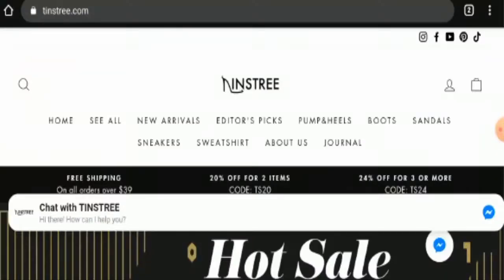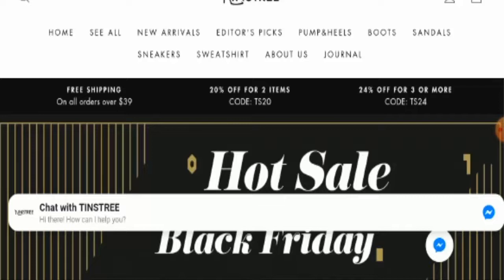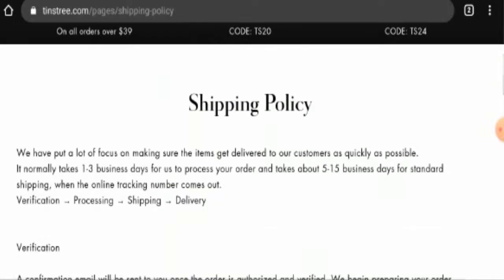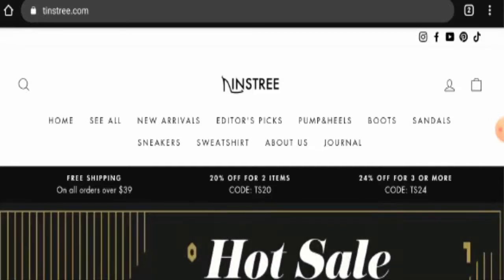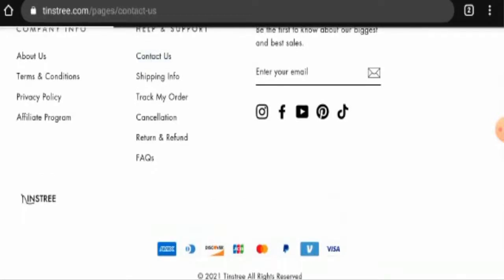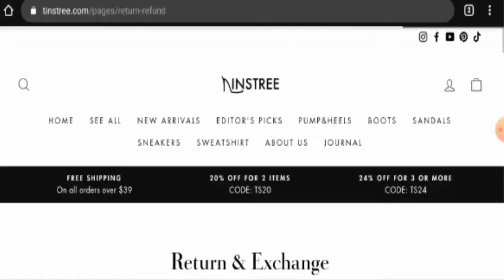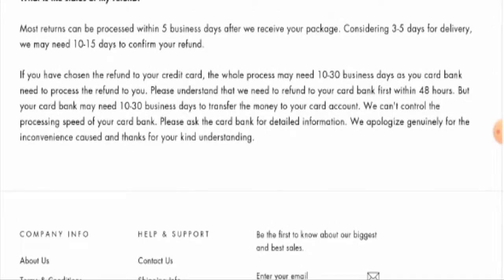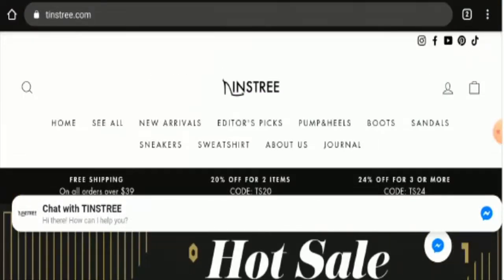Tinstree Reviews (Nov 2021) - Is This A Legit Or A Scam Site? Do Check It! | Scam Inspecter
Do you want to know about Tinstree Reviews ?  Watch this video till end because in this video you will get to know about the legitimacy of the site.

ADDRESS: UNIT A1 OF UNIT A 11/F SUCCESS COMM BLDG 245-251 HENNESSY RD HONGKONG

Scam Inspecter